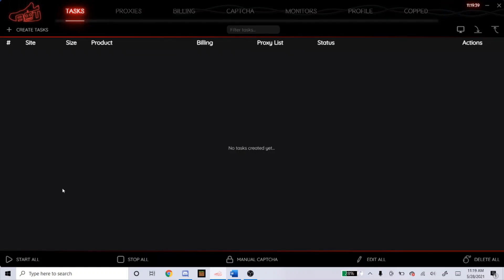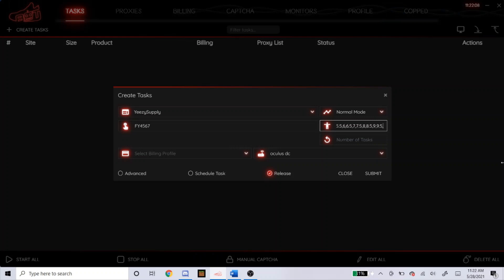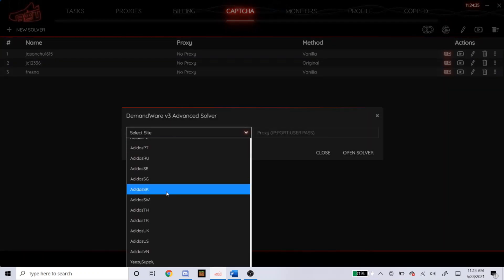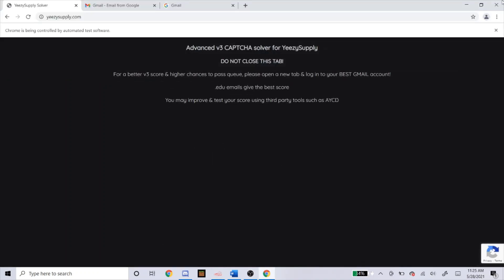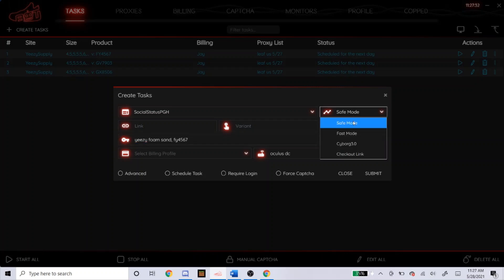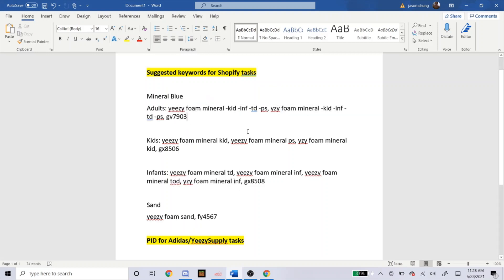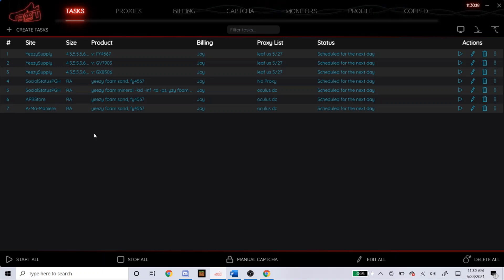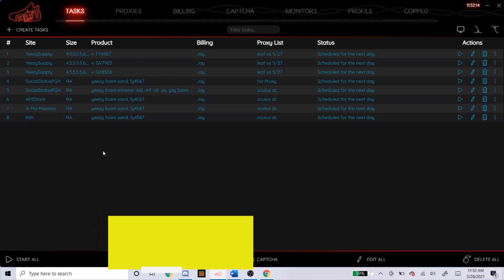NSB SETUP STEP BY STEP! Yeezy Foam Runners! Make Tasks for YeezySupply and Shopify! (May 2021)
Step by step tutorial video, learn how to setup your NSB bot for the Yeezy Foam Runners on Yeezysupply and Shopify!

0:20 YeezySupply (FOLLOW THE STEPS!)
5:00 SocialStatusPGH
7:15 APBStore
7:45 A-Ma-Maniere
8:50 Kith